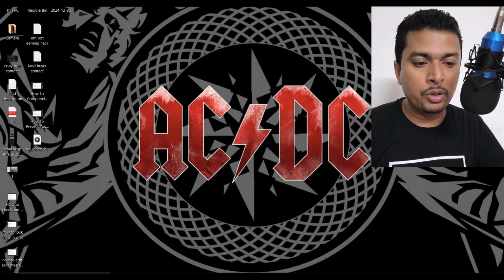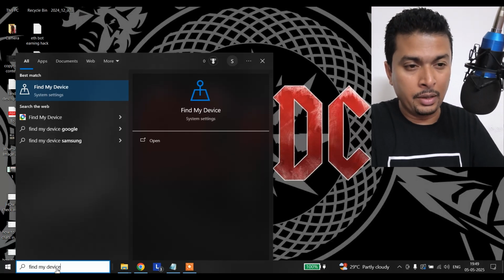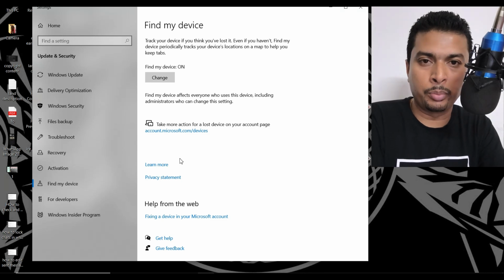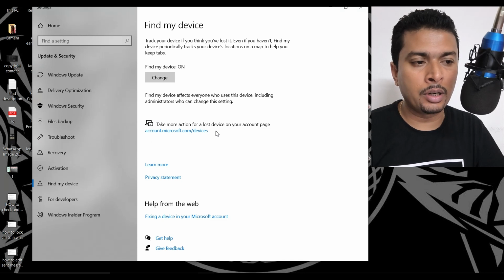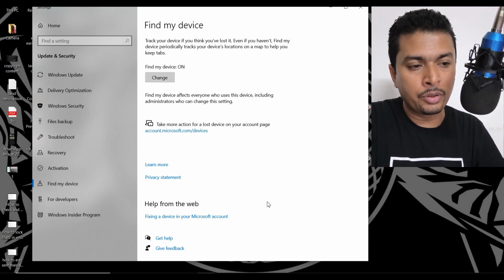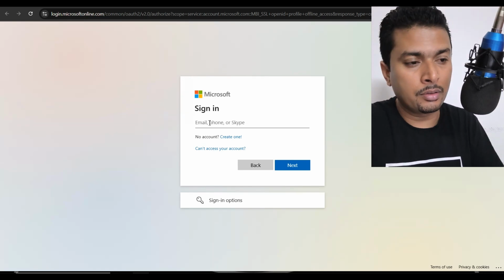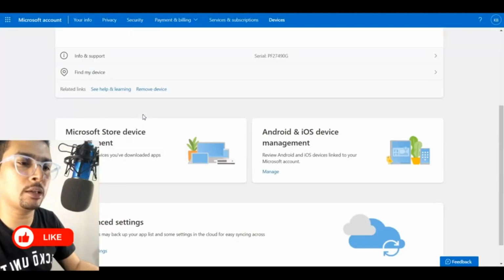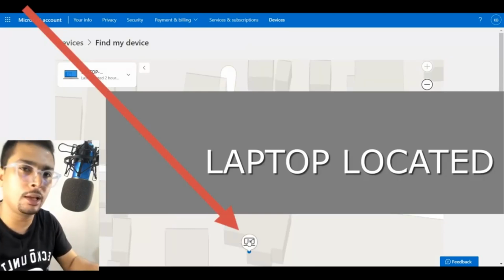How to Track Your Lost Windows 10 Laptop Even If It's Turned Off!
Cheers!!!
Ken
Team CYGNATECH